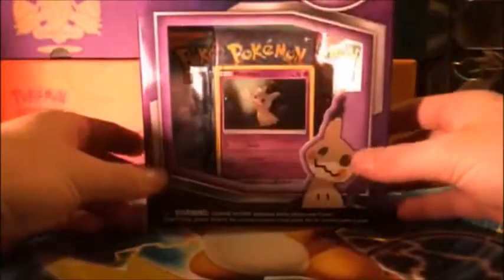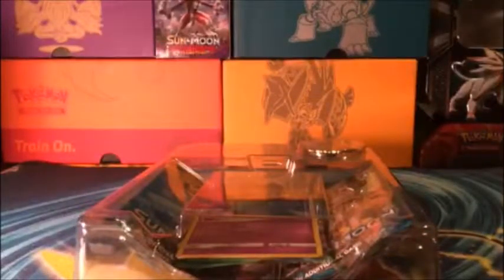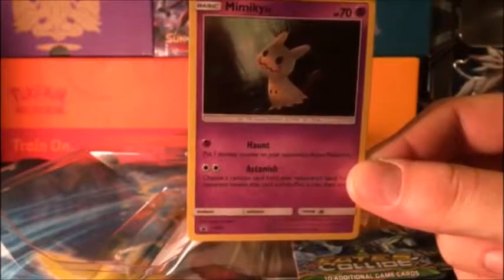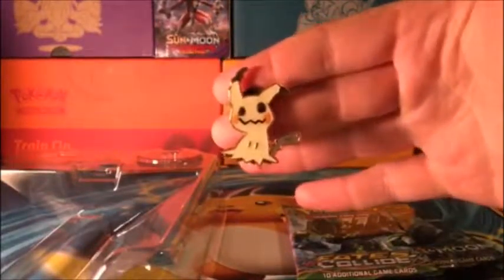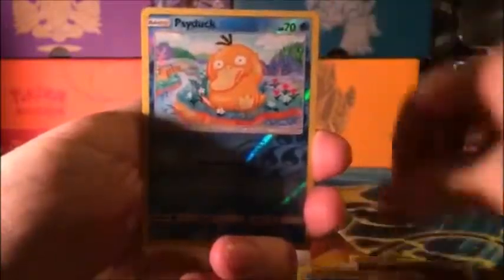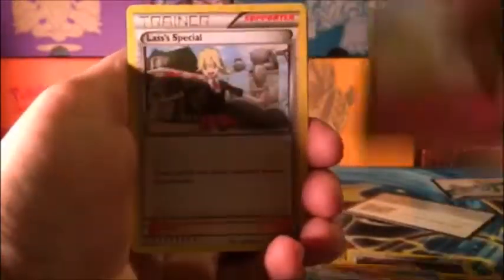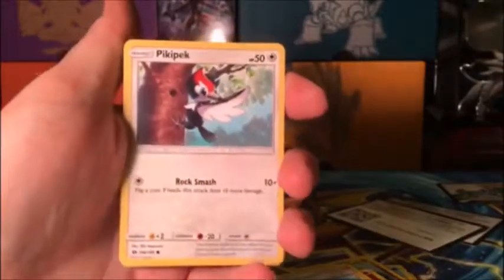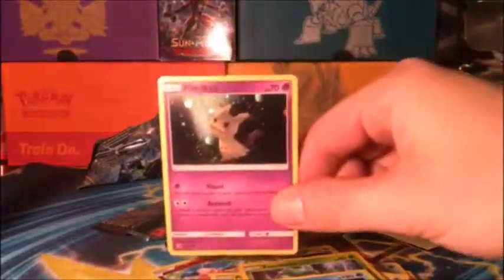MIMIKU PIN COLLECTION BOX UNBOXING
Thank you guys so much for watching! Let us know what YOU would like to see us do on this channel down in the comments below! Bye!